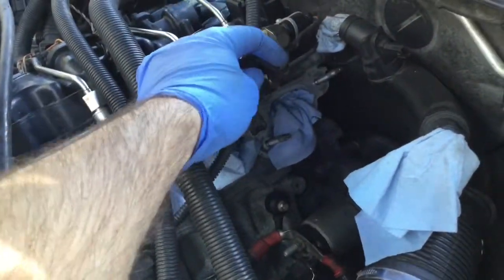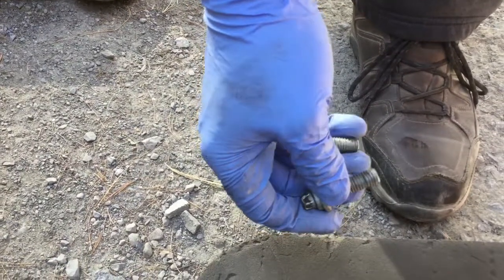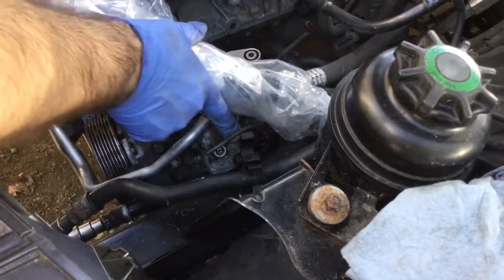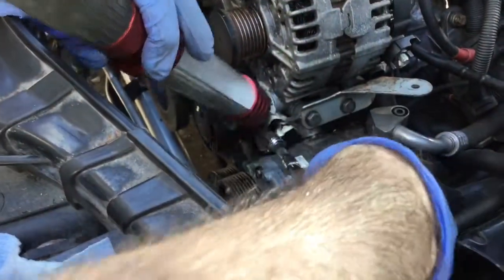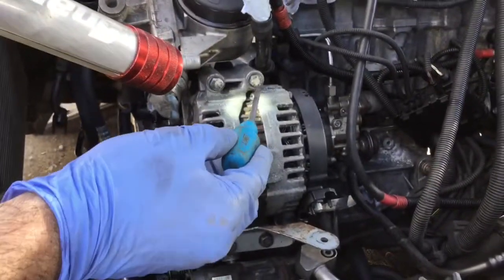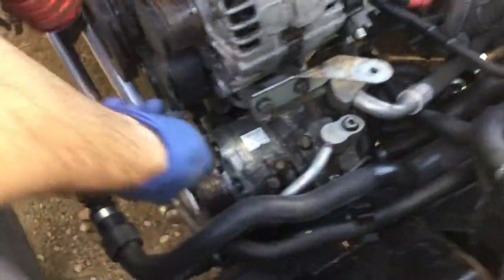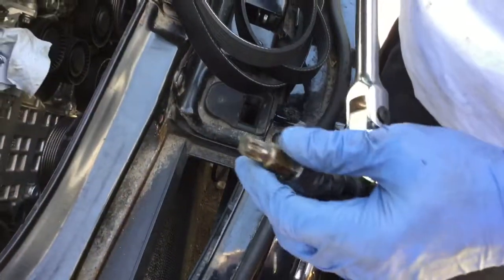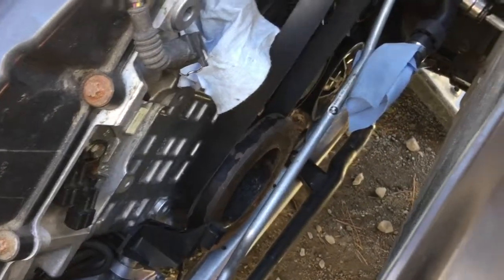68 BMW 135i N54 E82 - Engine Installation - Wiring 3rd, Pwr Steering, Alternator, AC Compressor, Bel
Engine Installation Step 9
- Wiring 3rd step
- Power Steering Pump
- Alternator (generator)
- A/C Compressor
- Serpentine Belt Installation